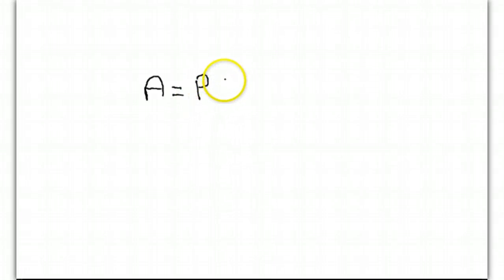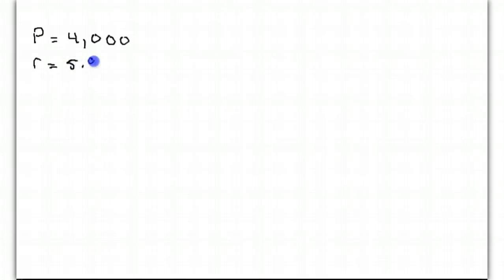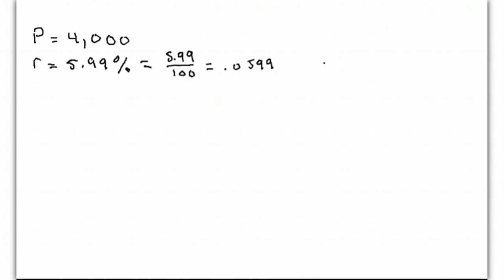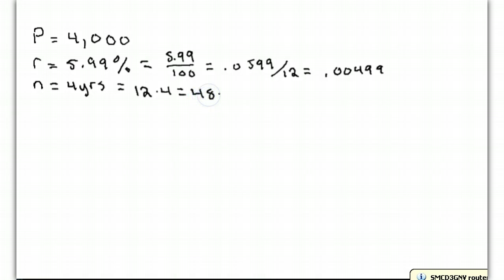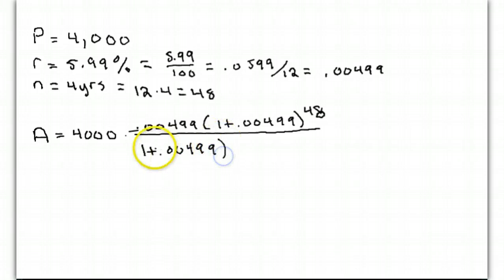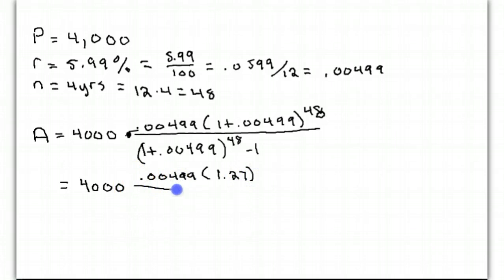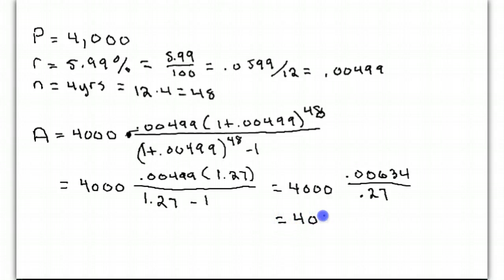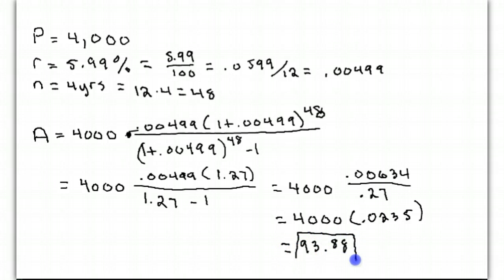Loan Installments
Formula for calculating loan installments.